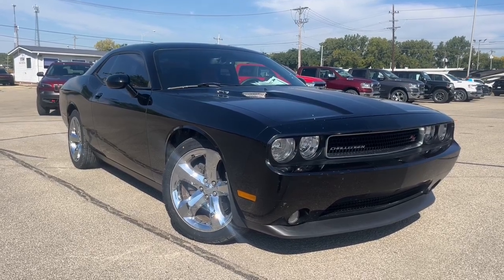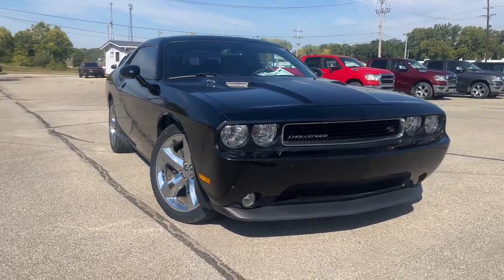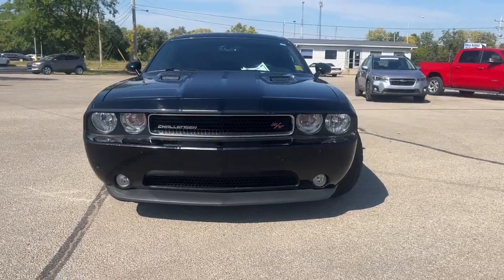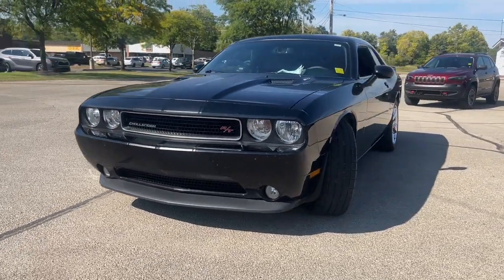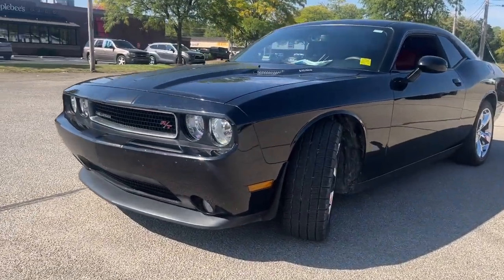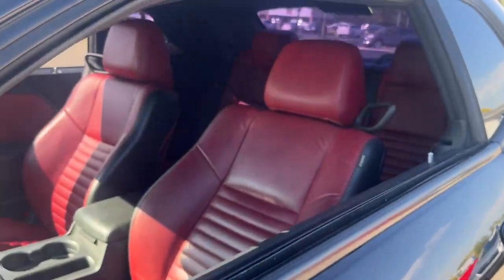2013 Dodge Challenger Muncie, Anderson, Fishers, Noblesville, IN Newcastle 2317603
Black Clearcoat Used 2013 Dodge Challenger R/T available in Newcastle,

20 x 8.0 Chrome Clad Aluminum Wheels, 276 Watt Amplifier, 6 Speakers, Electronics Convenience Group, Heated Front Seats, Leather Trimmed Bucket Seats, ParkSense Rear Park Assist System, Power Heated Fold-Away Mirrors, Quick Order Package 27J, Security Alarm, Temperature & Compass Gauge, Tire Pressure Monitoring Display, Universal Garage Door Opener.brbrBlack Clearcoat 2013 Dodge Challenger R/T Plus RWD Tremec 6-Speed Manual HEMI 5.7L V8 VVT